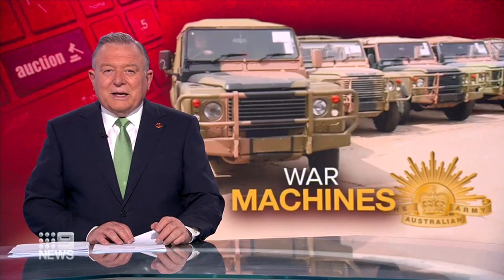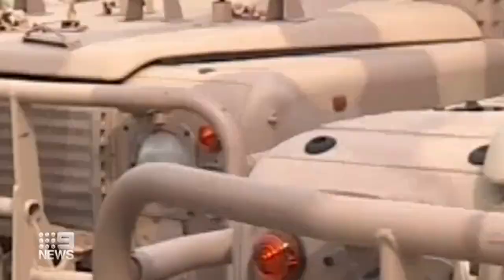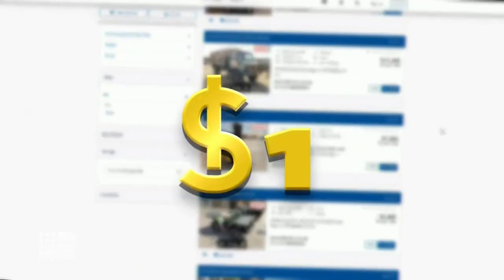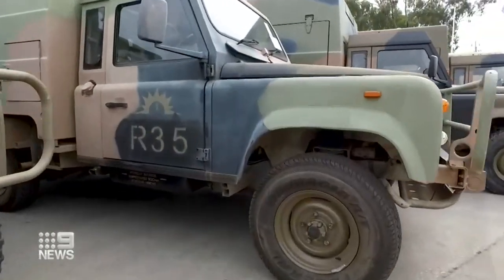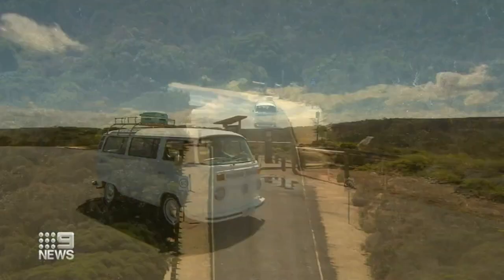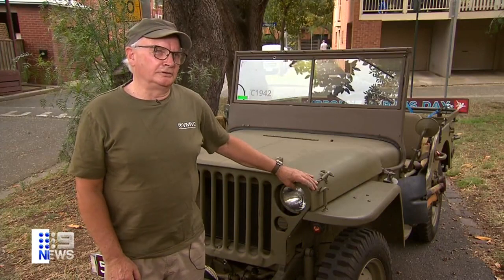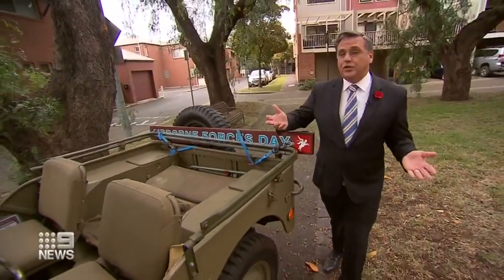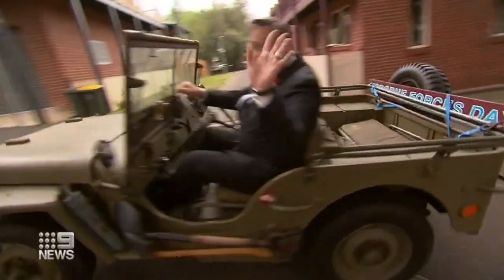Military vehicles go up in online auction | 9 News Australia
Almost a dozen ex-military Land Rover Perenties are going up for sale in an online auction, as collectors scramble to place their bids.